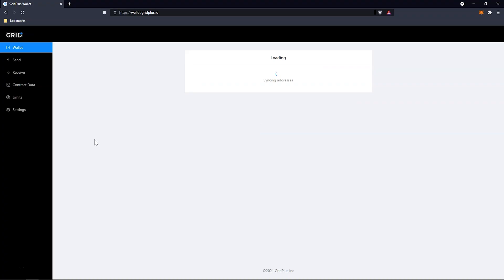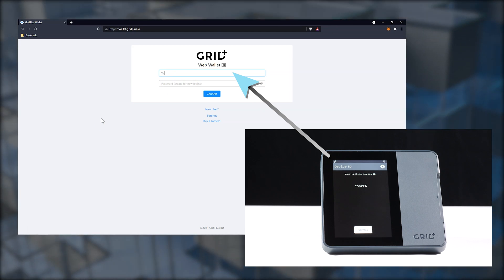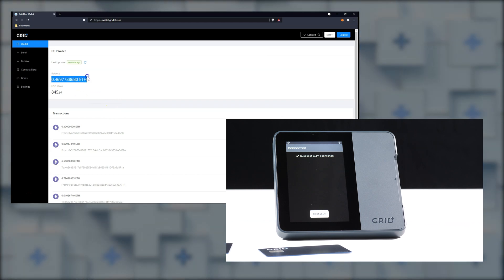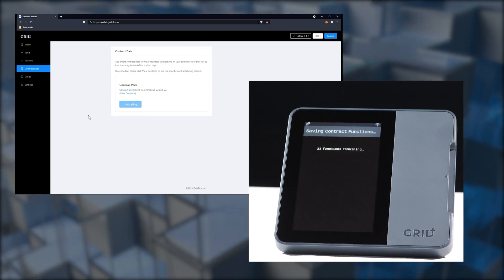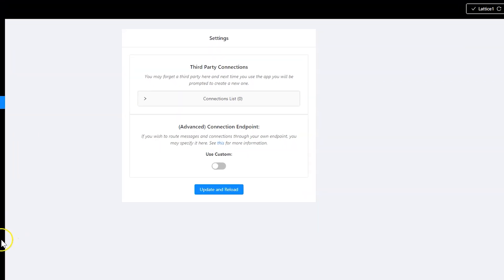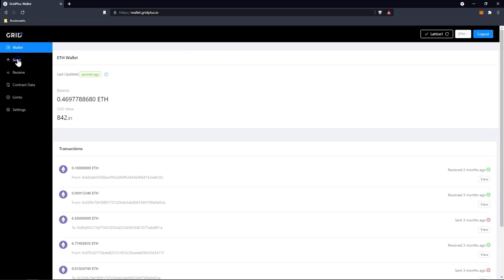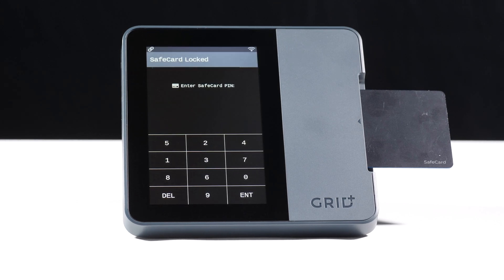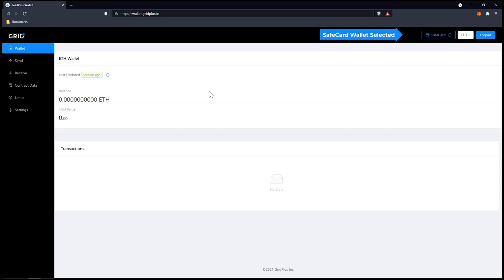GridPlus Lattice1: Web Wallet Guide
The GridPlus Web Wallet is a simple wallet app for transacting with your Lattice1 hardware wallet and accessing additional advanced functionality such as setting preapproved remote spending limits for paired devices, loading smart contract ABI data for easily readable transactions, and managing your paired dapps and devices.▼

00:00 Introduction
00:14 Menu Overview
00:34 Connecting to The Web Wallet
01:04 If You Forget Your Password
01:30 Wallet Tab Overview
01:40 Send and Receive Tabs
01:48 Contract Data Tab Overview and Demo
02:22 Spending Limits Tab
02:36 Settings Tab
02:59 General Wallet information w/ Send Demonstration
03:59 Switching Active Wallet to SafeCard and General Info
04:48 Outro